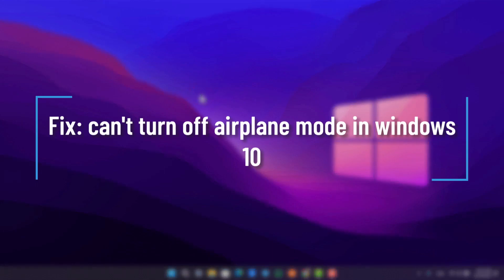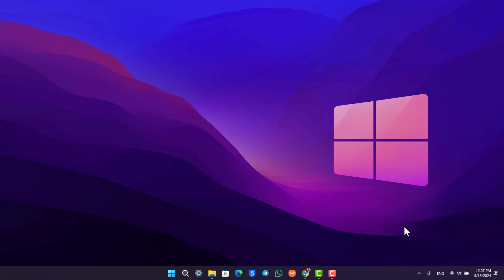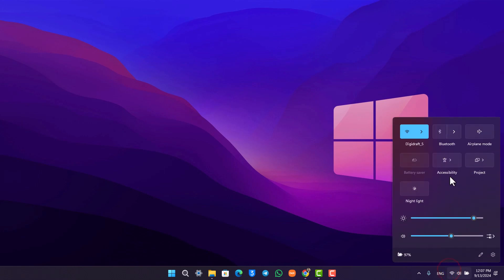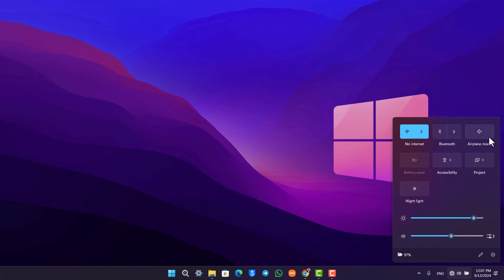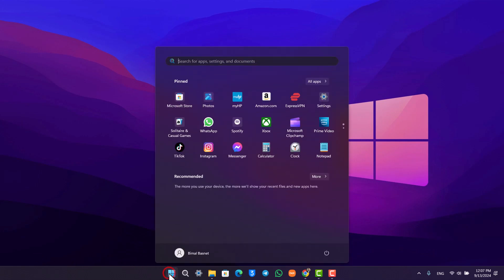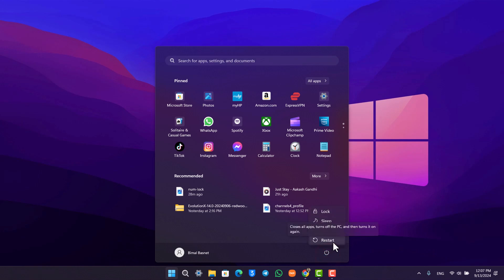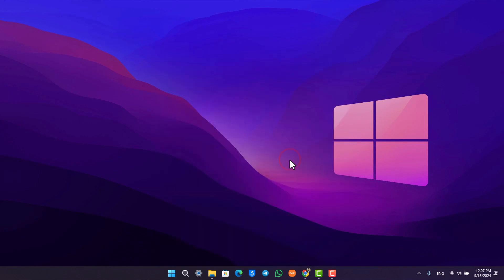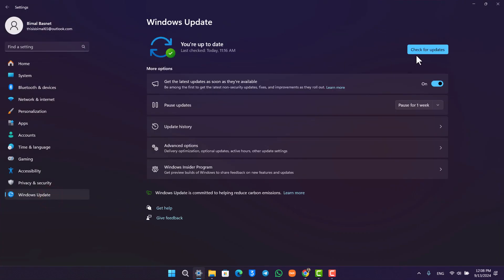Fix: Can't Turn Off Airplane Mode In Windows 10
If you're unable to turn off airplane mode in Windows 10 or 11, the first thing to try is a simple restart. Click on the start menu, navigate to the power option, and select restart. This often resolves the issue. If restarting doesn’t help, check for any available updates for your system. Updates can often fix issues by reinstalling missing drivers or providing patches for bugs.

0:00 Introduction
0:05 Restart your computer
0:15 Check for updates
0:55 Conclusion